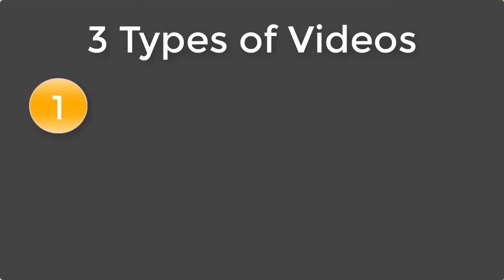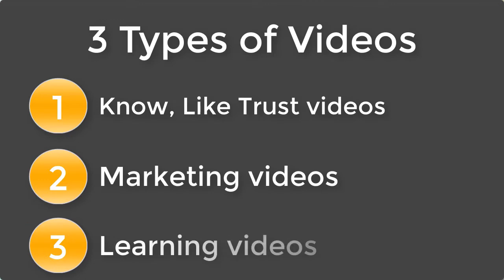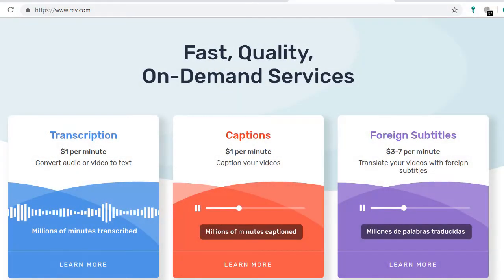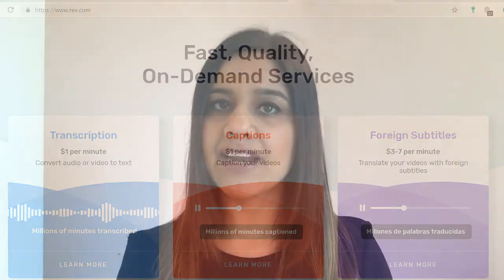Using video to promote your business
Pam Jones from Eight Interactive and BWi member talks about how to promote your business through the medium of video.